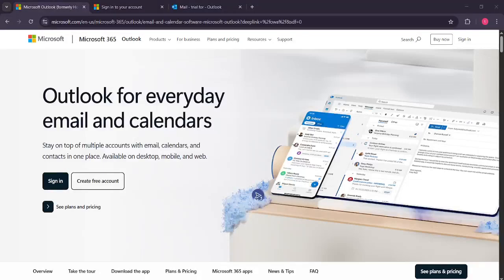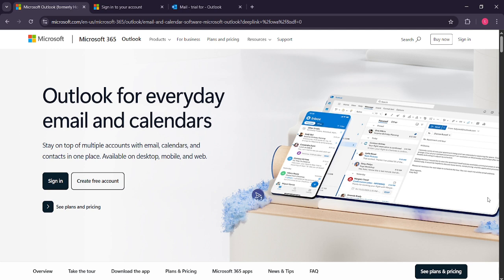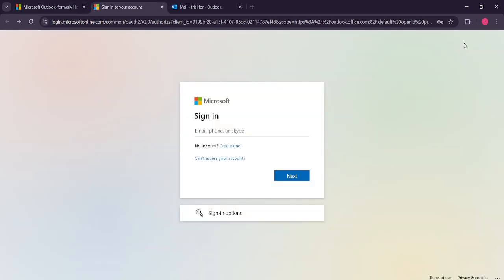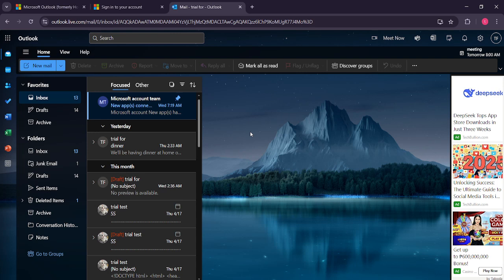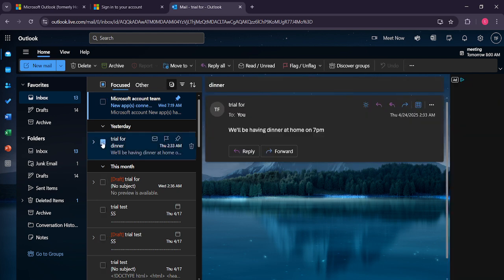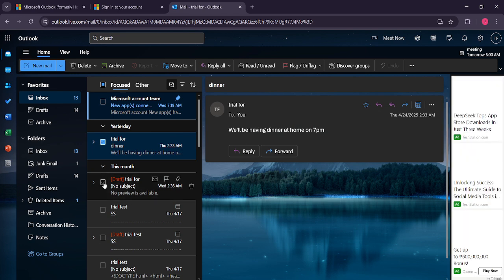How To Count Total Number of Selected Emails in Outlook [2025 Full Guide]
In today's video we will show you how to count total number of selected emails in outlook,how to quickly count selected emails in outlook,outlook,outlook tips,quickly count selected emails,how to recall an email in outlook 2016,how to recall an email in outlook,outlook email,microsoft outlook,how to separate a list of email addresses in excel,outlook color code emails,count selected messages,outlook tips and tricks,how to loop outlook emails with particular subject line?